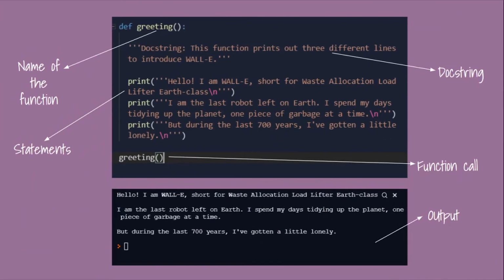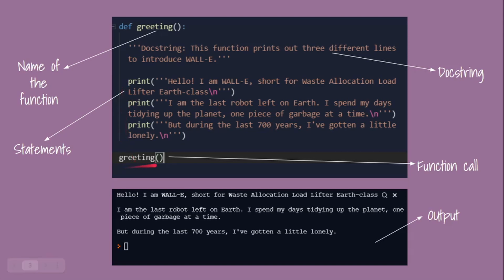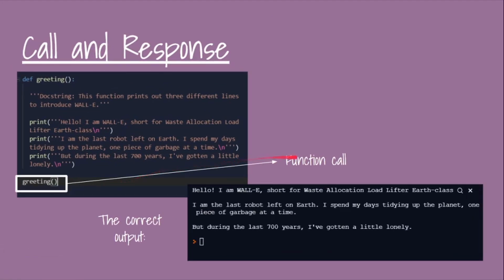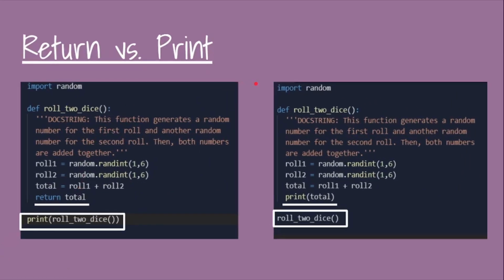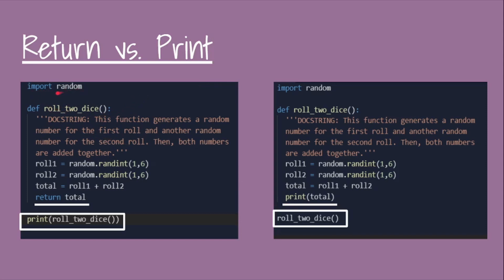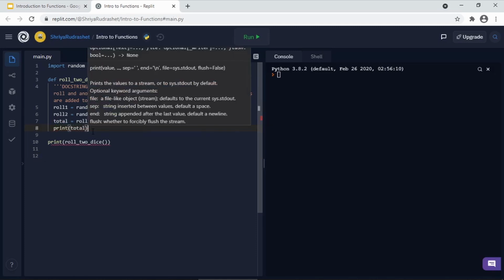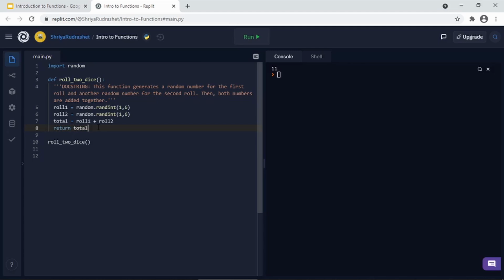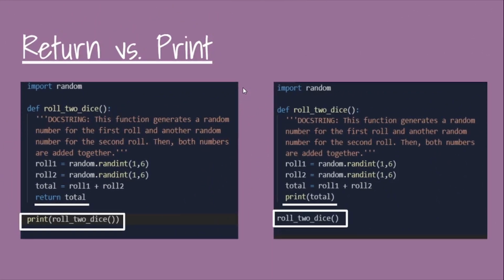Introduction to Functions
A brief introduction to functions to explain concepts touched on in the conceptual video.